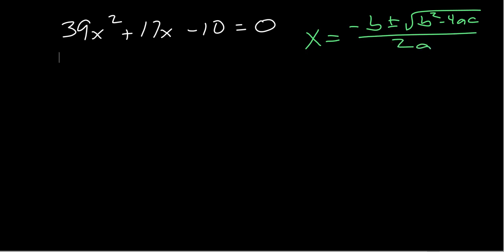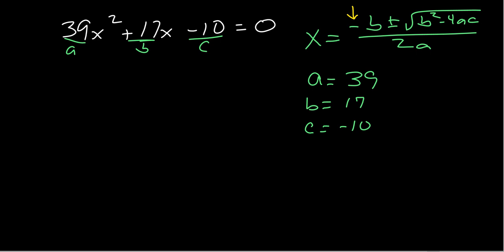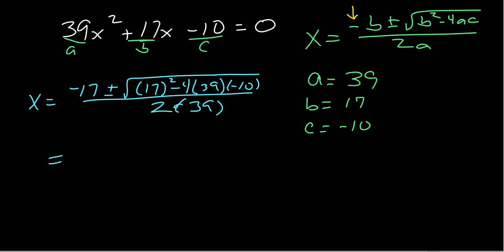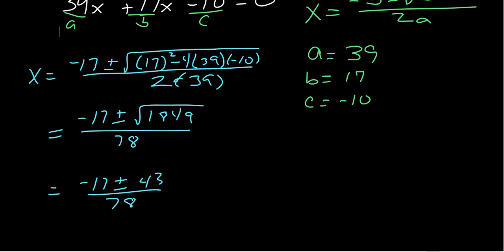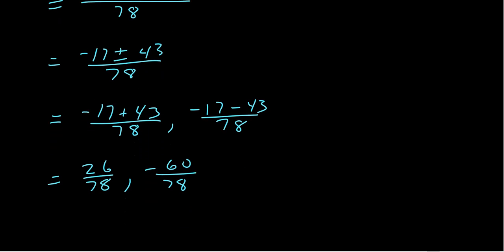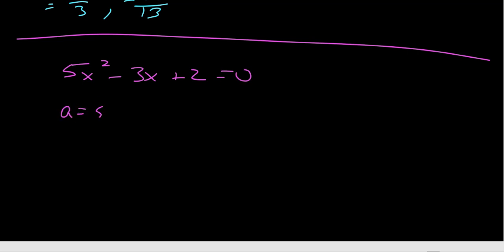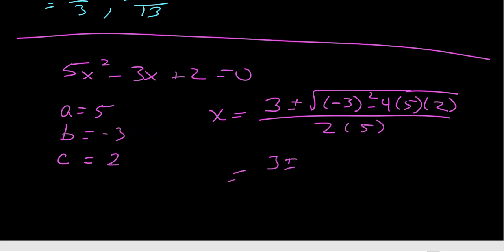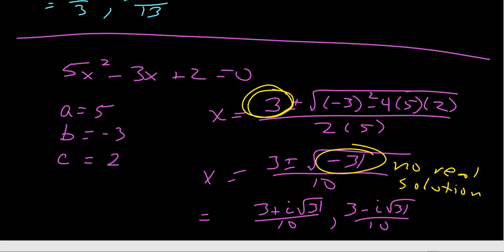mat 136 Quadratic formula